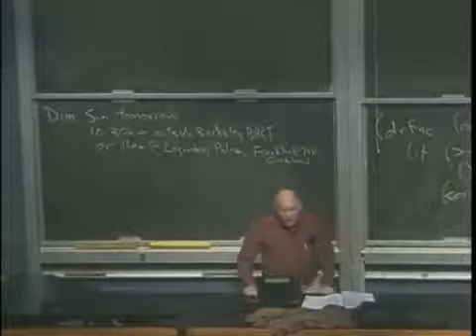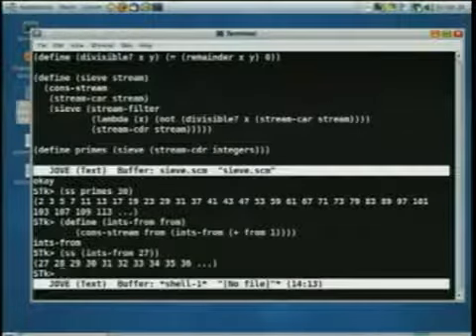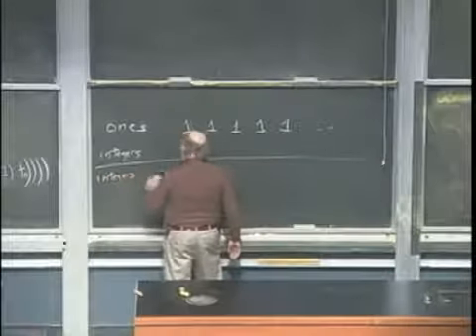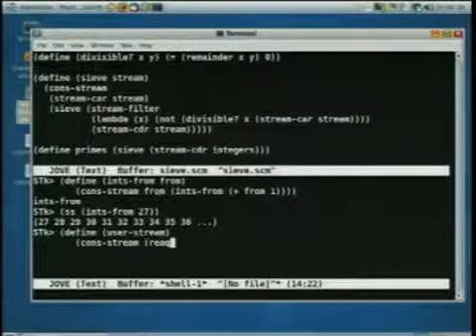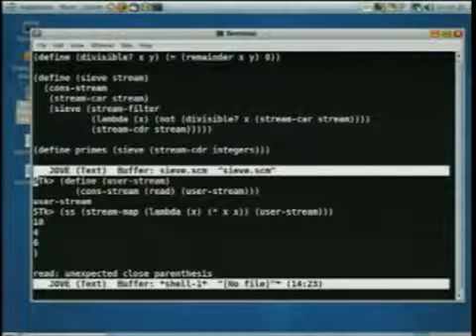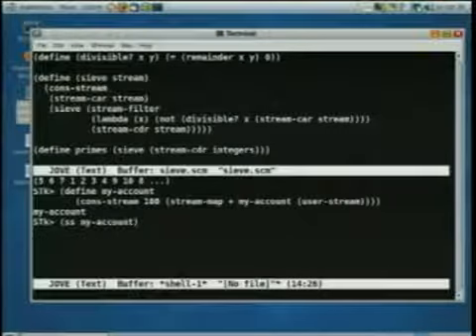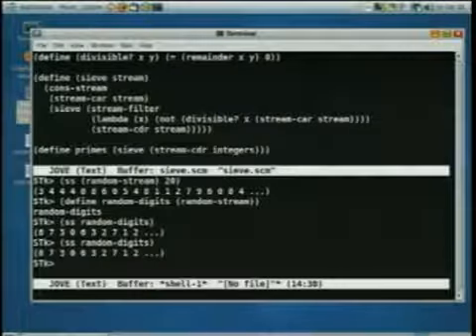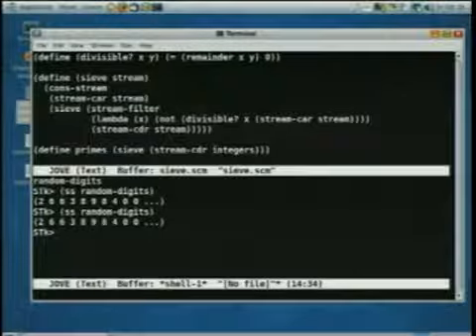L28 | UC Berkeley CS 61A, Spring 2010